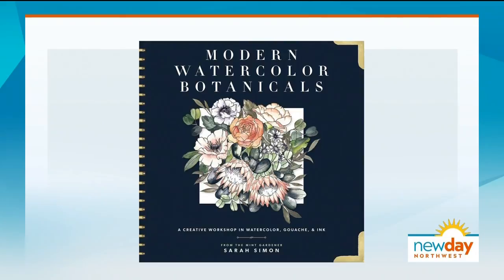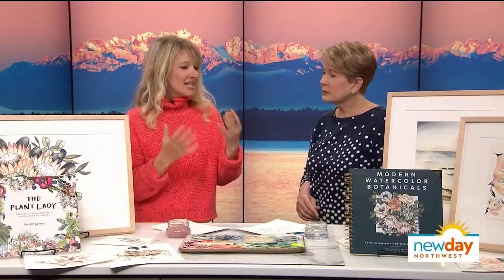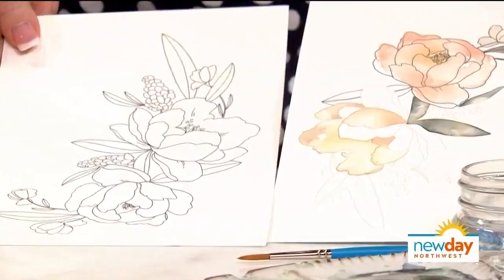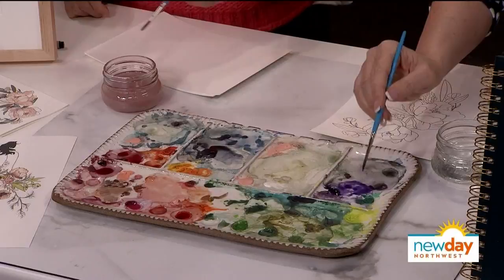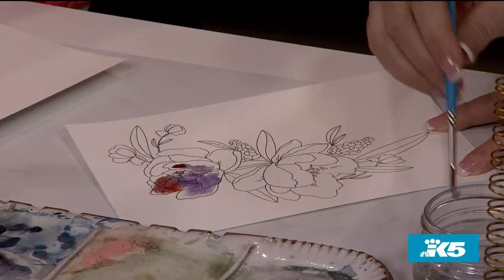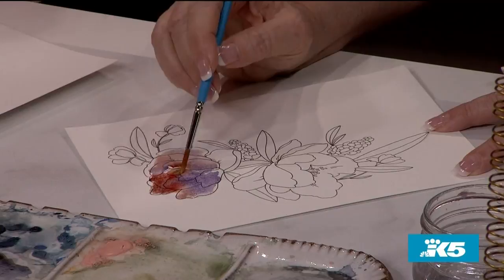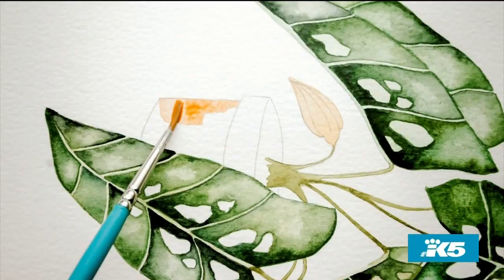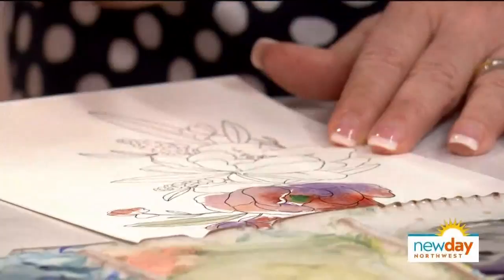Learn to paint beautiful botanicals in watercolor - New Day NW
The new book Modern Watercolor Botanicals gives readers 16 easy-to-follow lessons to take your painting skills to the next level.

ABOUT THE BOOK: "Modern Watercolor Botanicals: A Creative Workshop in Watercolor, Gouache, & Ink explores the wonderful world of watercolor and introduces the modern incorporation of gouache and ink into your artistic repertoire for hours of creative engagement and enjoyment. Each botanically-based lesson offers instruction at three different skill levels: beginner, intermediate, and advanced. Learn to paint eucalyptus wreaths, shape olive branches, detail wildflowers, tint fine-lined blooms, shade tropical leaves, and more!" themintgardener.com

11 AM weekdays on KING 5 and streaming live